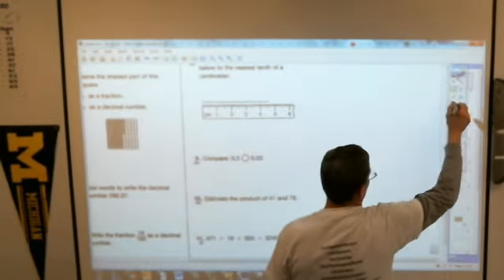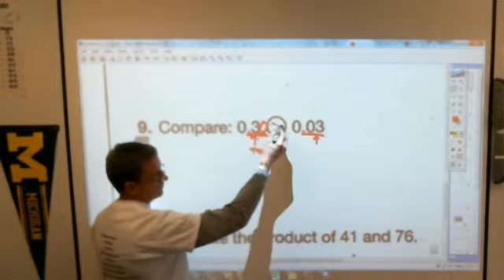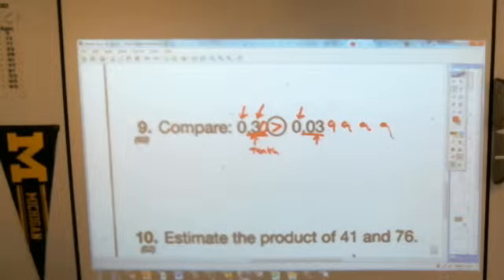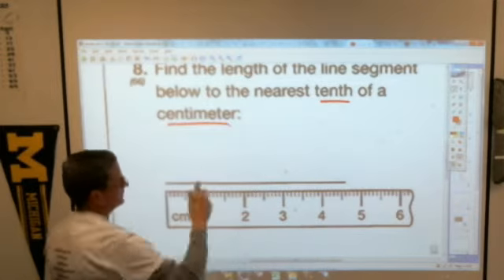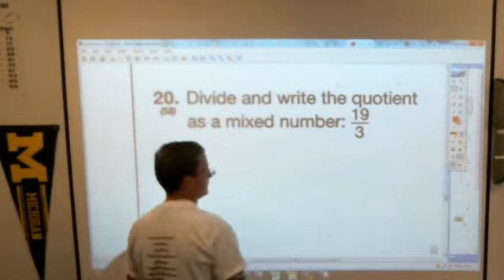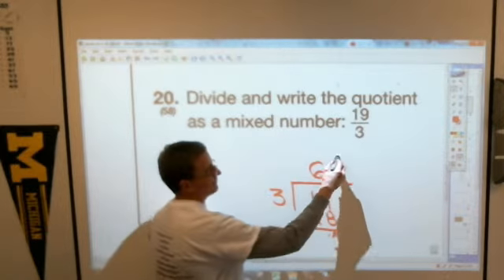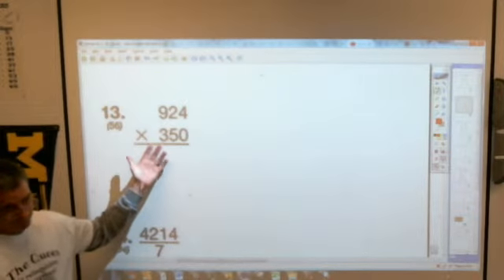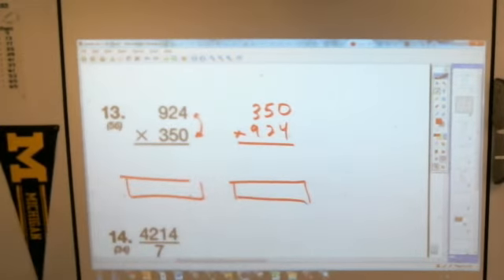5th Pretest 14 Review